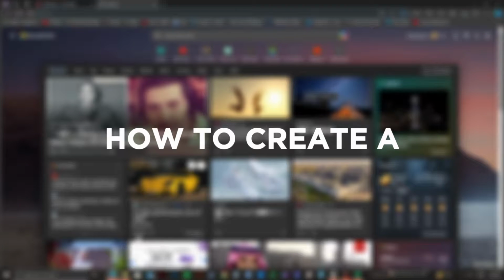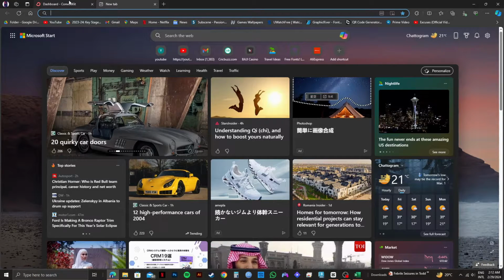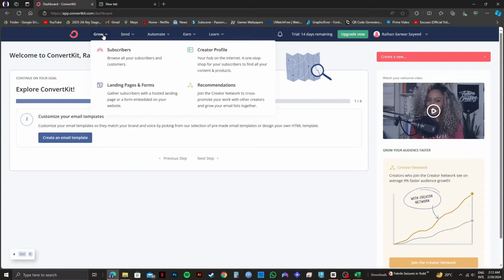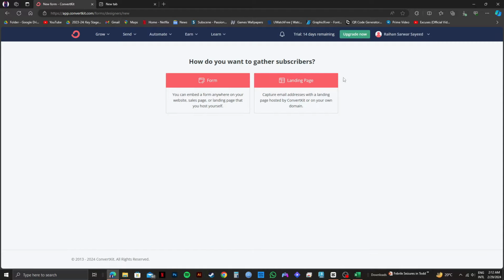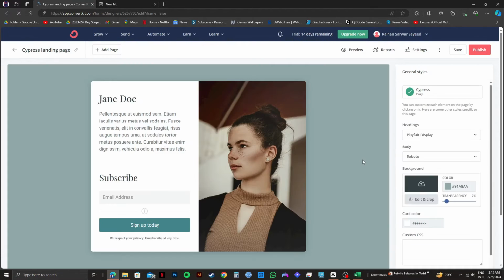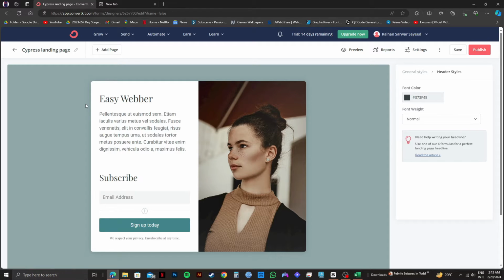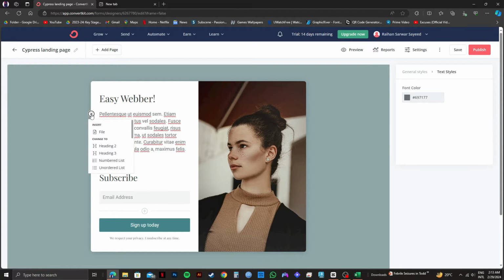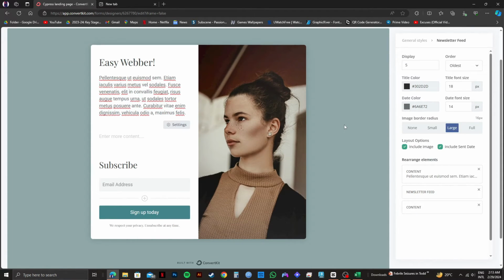How to Create a Newsletter in ConvertKit (EASY TUTORIAL)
Wonder how to create a Newsletter in Convertkit? Watch this video and learn how to create a newsletter in Convertkit easily.